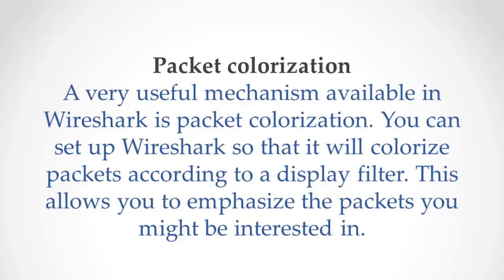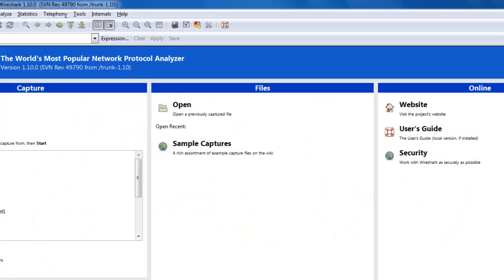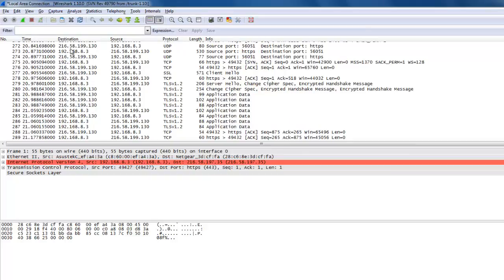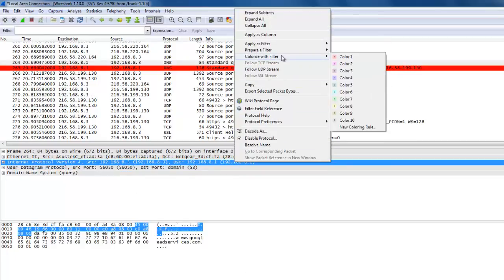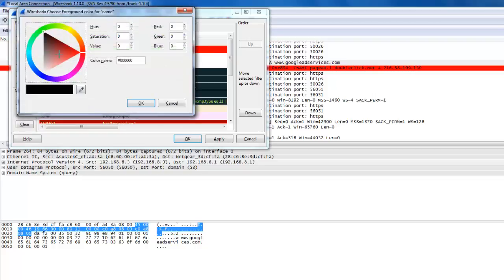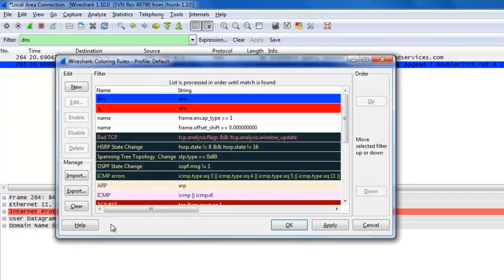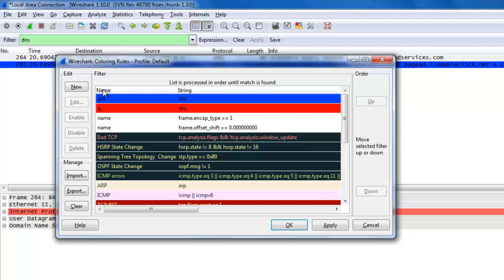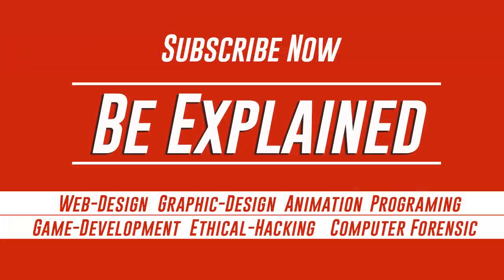WireShark : Packet Colorization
A very useful mechanism available in Wireshark is packet colorization. You can set up Wireshark so that it will colorize packets according to a display filter. This allows you to emphasize the packets you might be interested in.